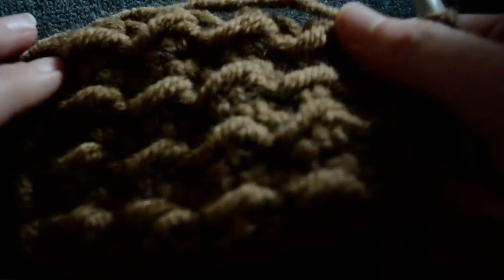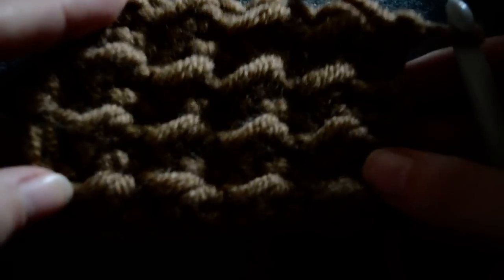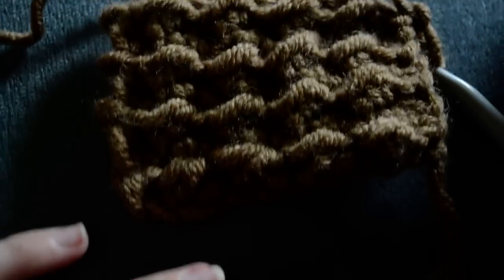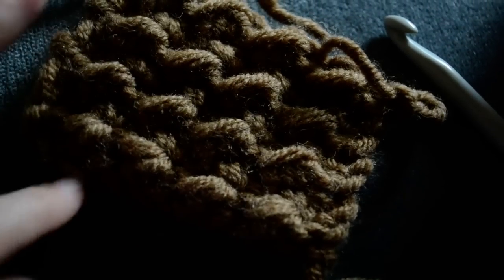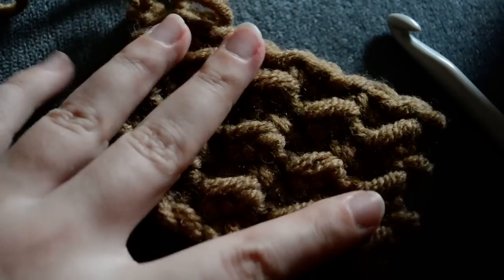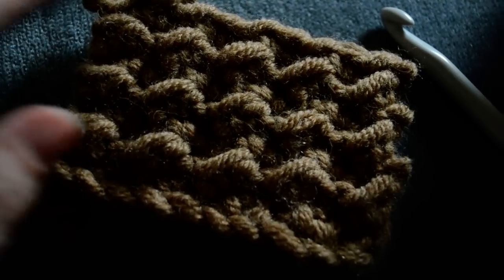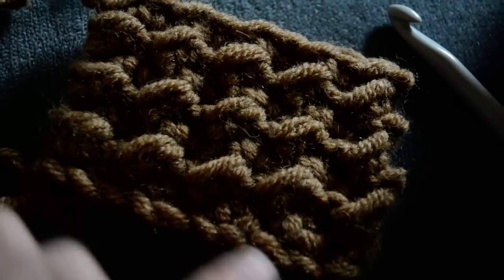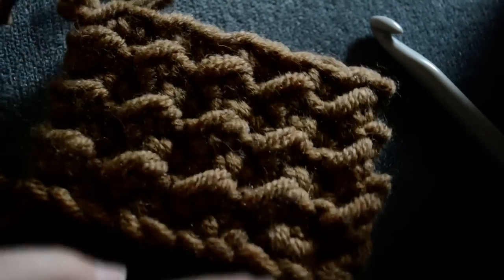Basic Crochet Lessons - How to make the Moss Stitch - Part 2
This simple tutorial will teach you how to make the Moss stitch, Part Two.